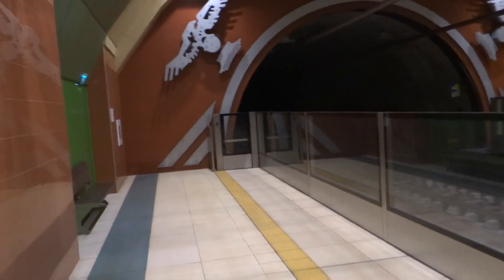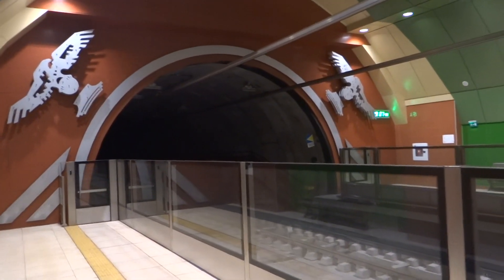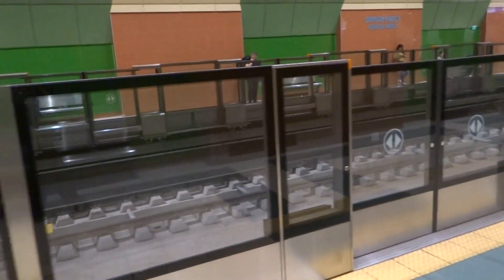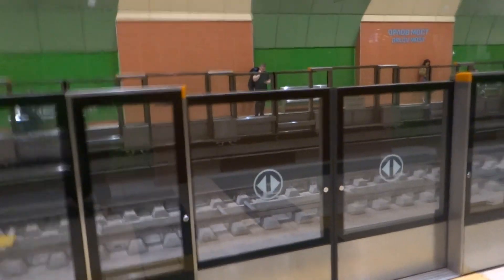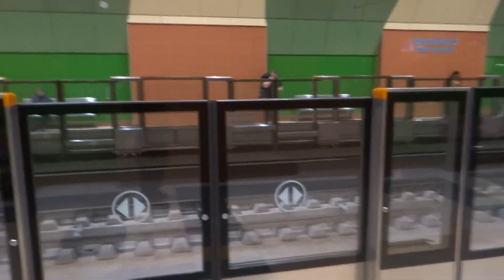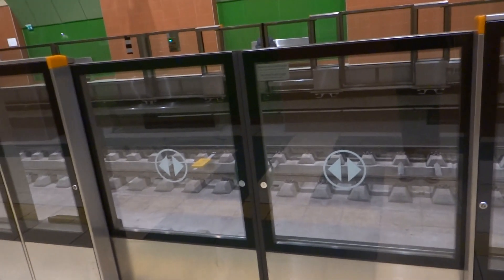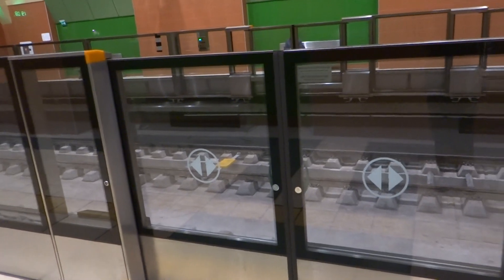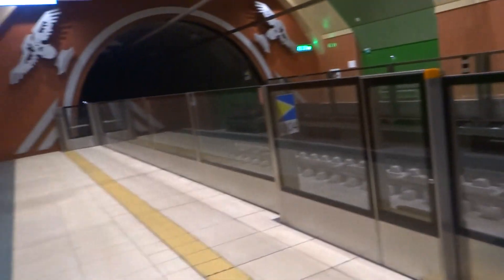Orlov Most Metro station, Sofia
Bulgaria